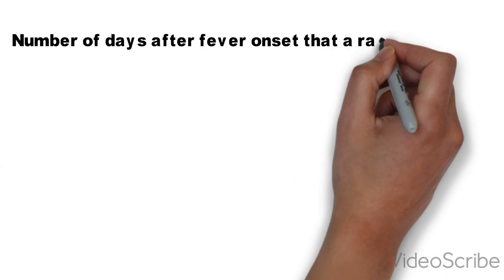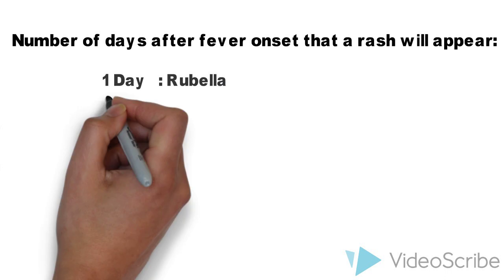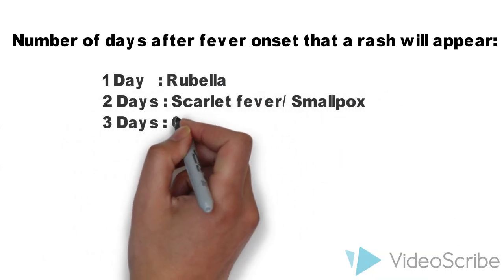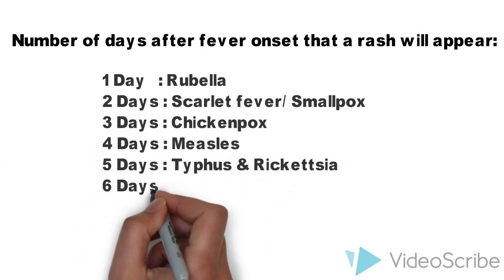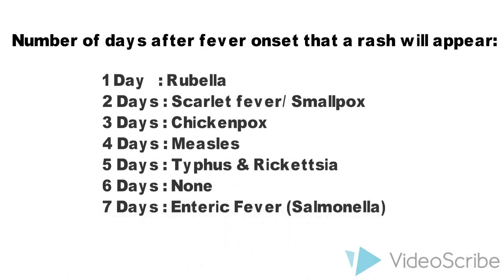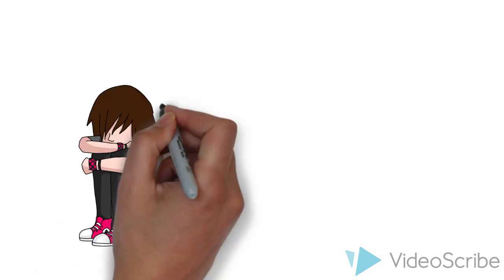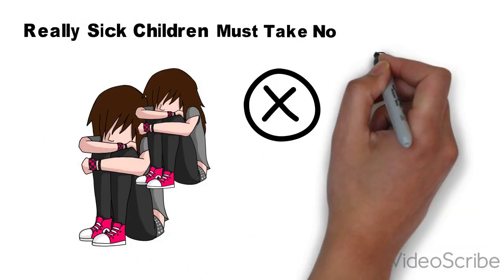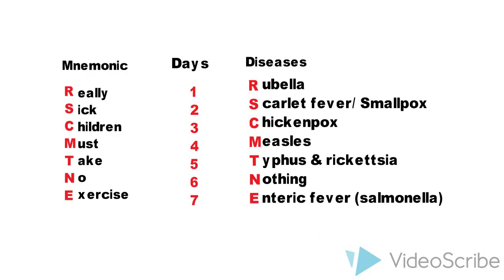Rashes: Time of Appearance after Fever Onset Mnemonic #1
Mnemonic for the time of appearance of rashes after fever onset in certain diseases:
1 Day: Rubella
2 Days: Scarlet fever/ Smallpox
3 Days: Chickenpox
4 Days: Measles
5 Days: Typhus & Rickettsia
6 Days: Nothing
7 Days: Enteric fever (Salmonella)

Also, feel free to request mnemonics for the topics you are struggling with.

Thanks!
PrepEZ(Preparation Made Easy)